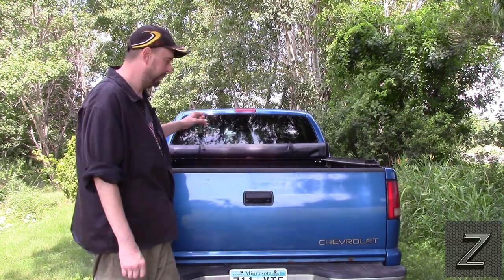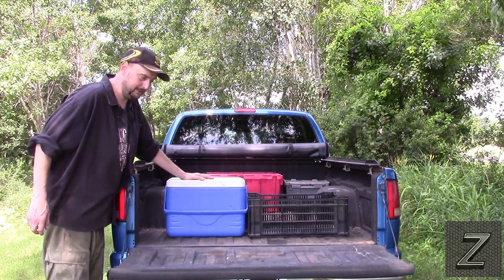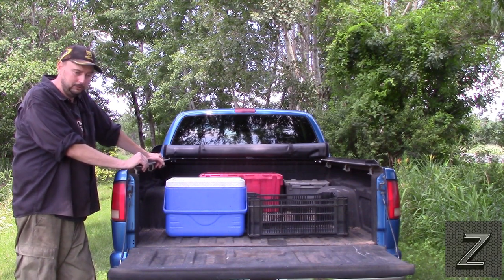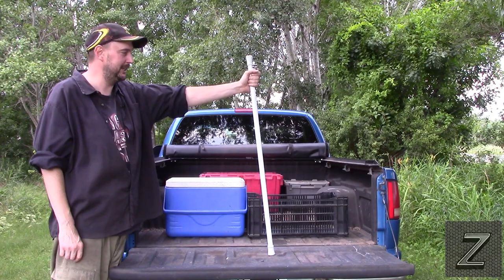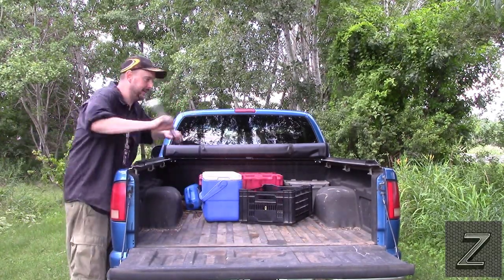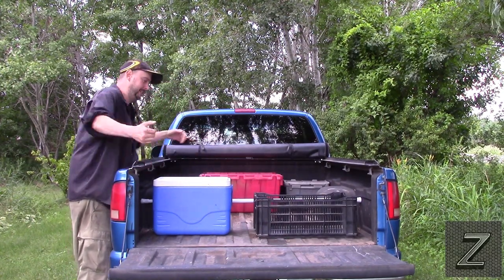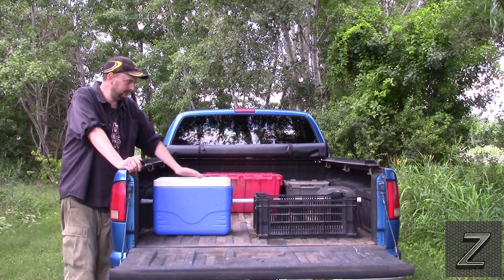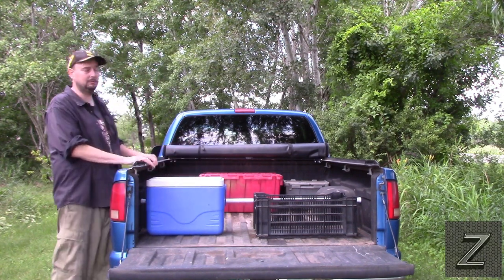Inexpensive cargo bars (load locks) for your truck or SUV from your local dollar store or Walmart...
in this video I will tell you how you can get very inexpensive cargo bars also known as load locks for your pickup truck or SUV from  dollar stores,  Walmart, thrift stores and other places for very low cost...